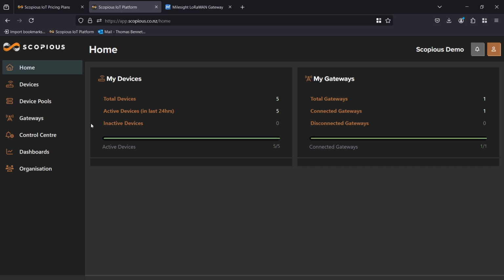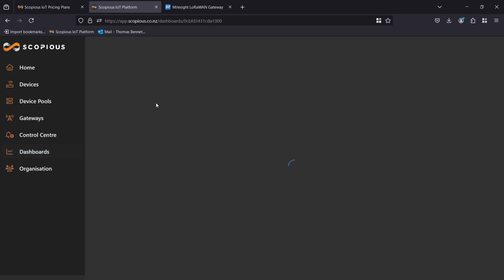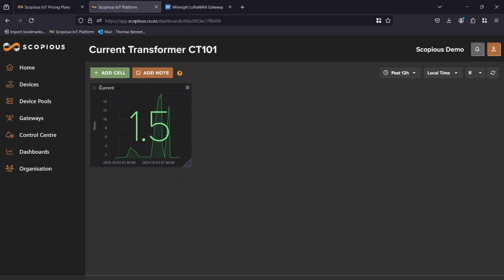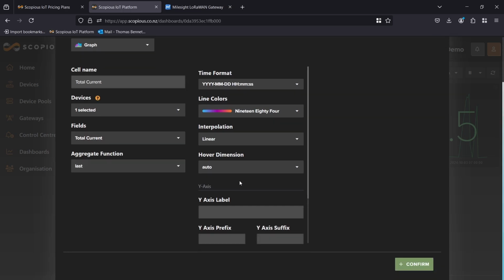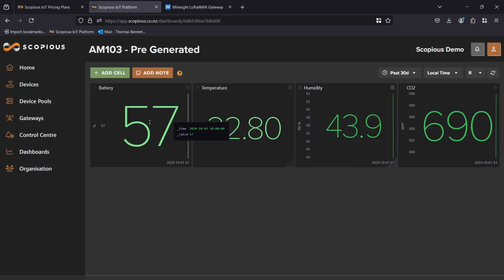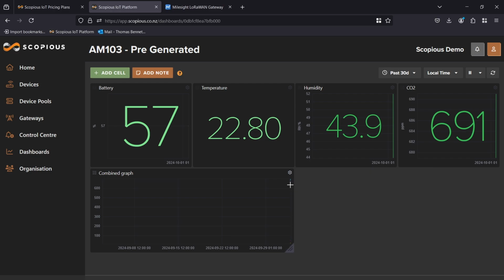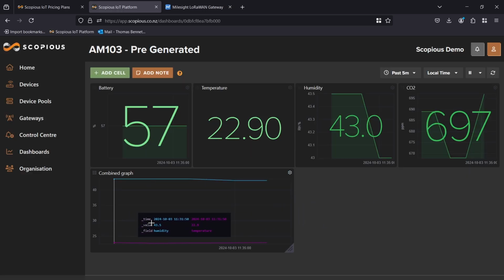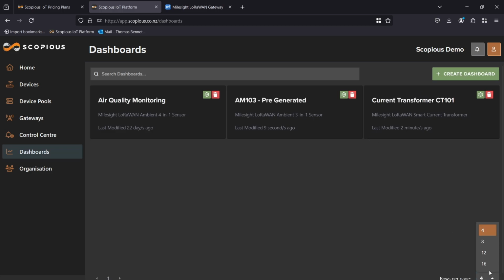Customising Dashboards | Scopious IoT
A step by step demo to build, display and customise how you view your data, in an intuitive dashboard using the Scopious IoT platform.